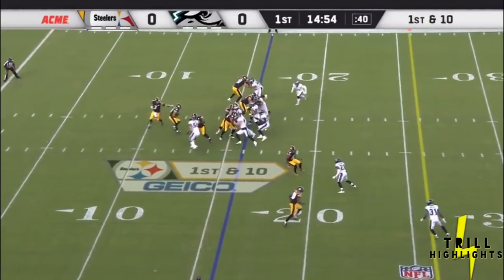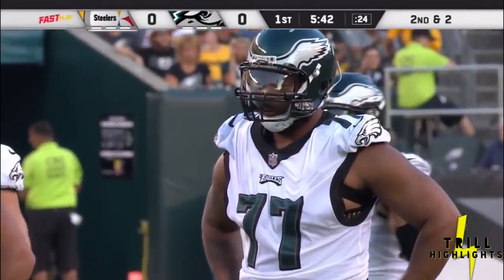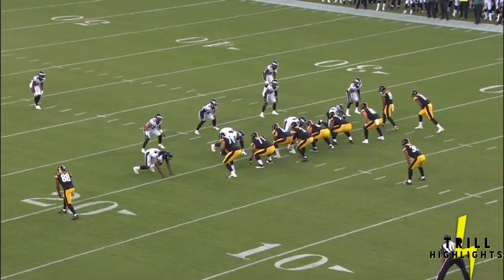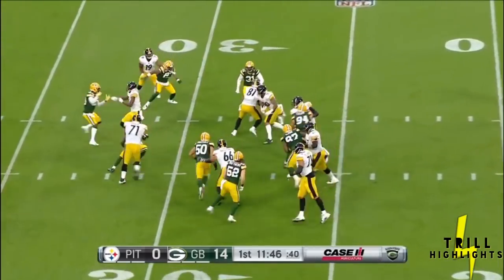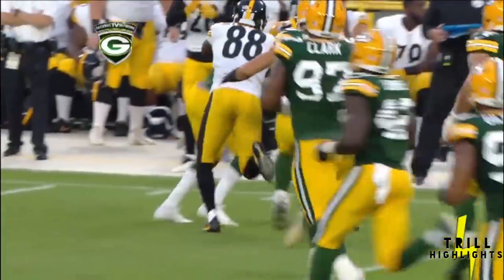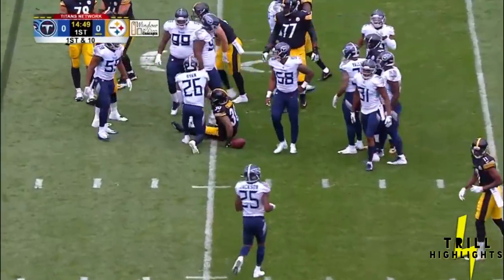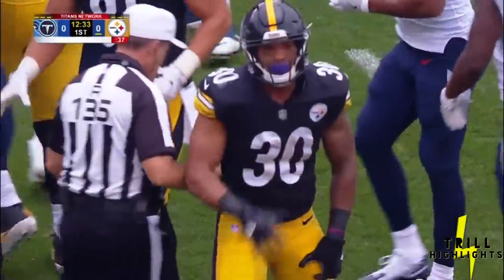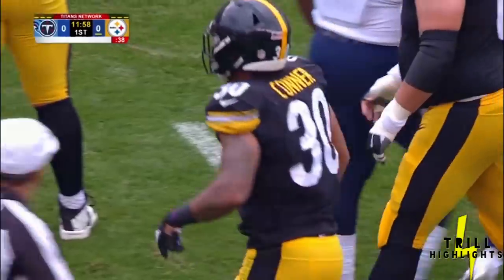James Conner Full Preseason Highlights | Improved Preseason 2018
James Conner was a pivotal part of the Steelers offense all preseason and can continue to be with the absence of Le'veon Bell. STATS: 19ATT 100YDS TD 7REC 61YDS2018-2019 Season